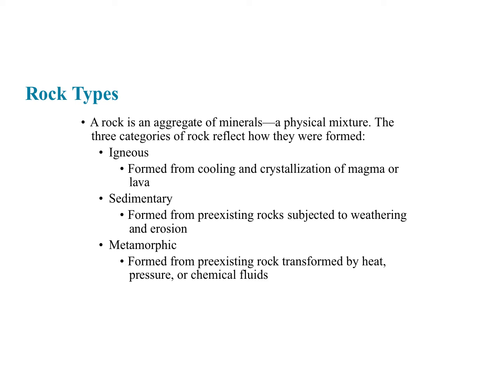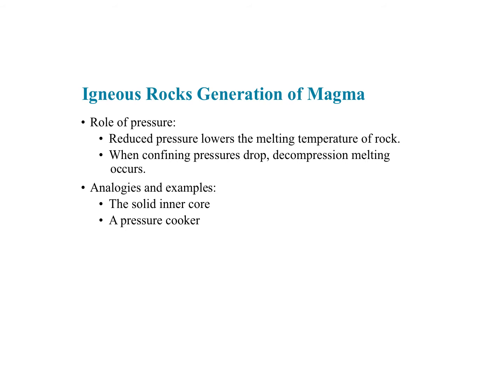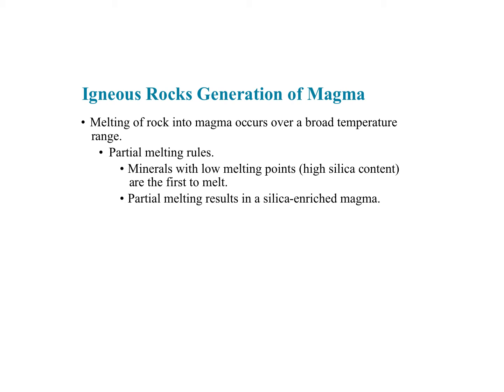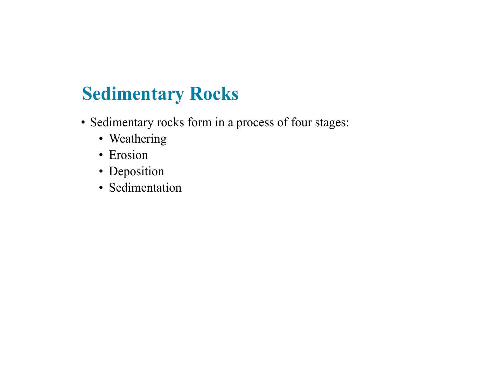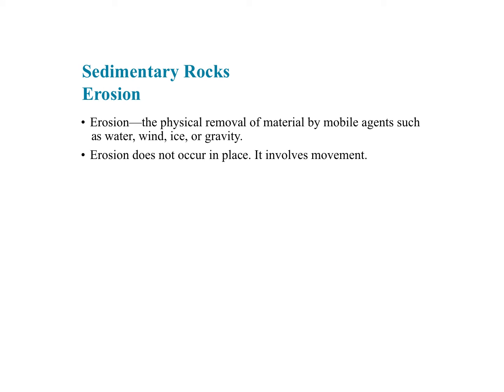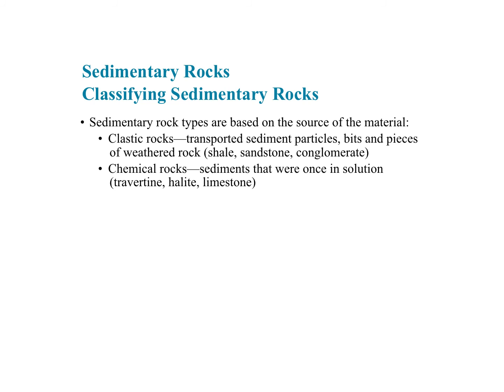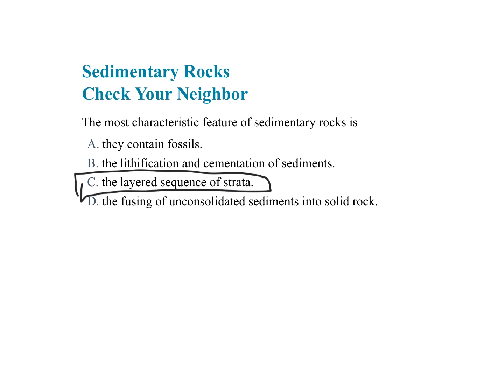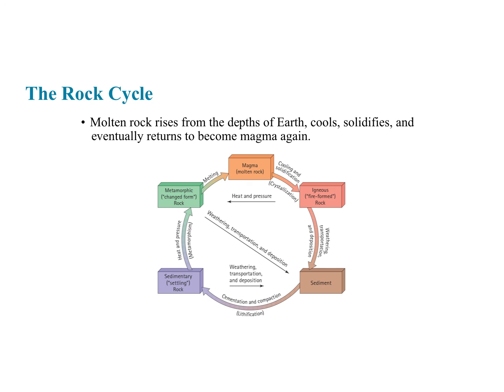Chapter 20 Lecture part2.mp4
Looking at how rocks form and are classified